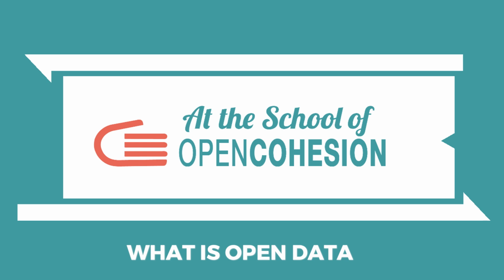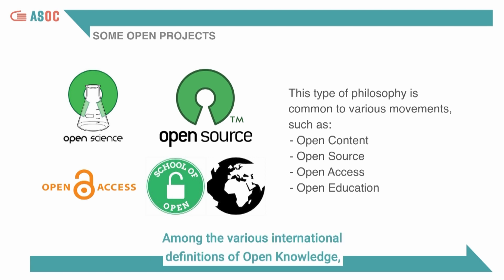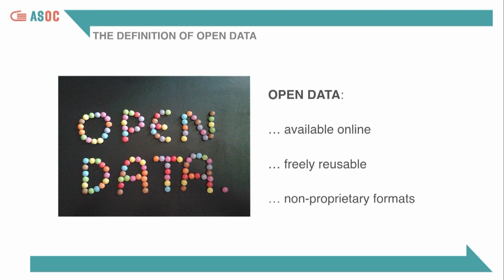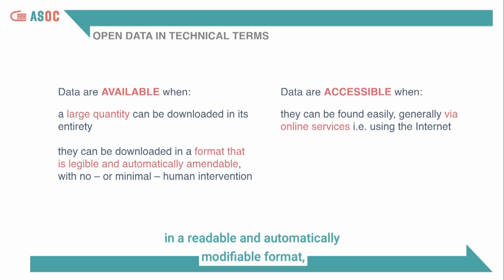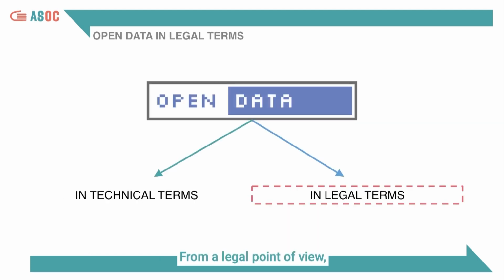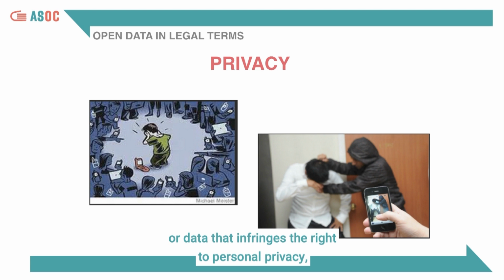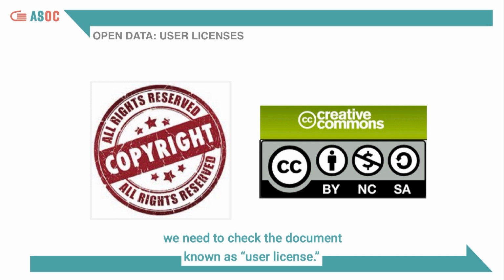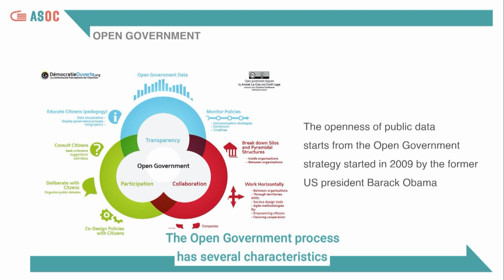What is Open Data - ASOC2324 EN